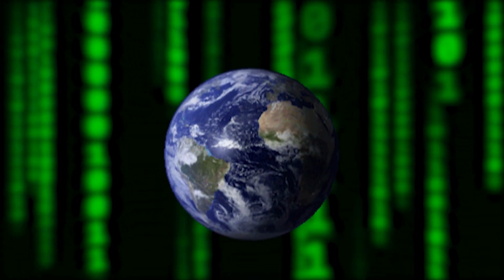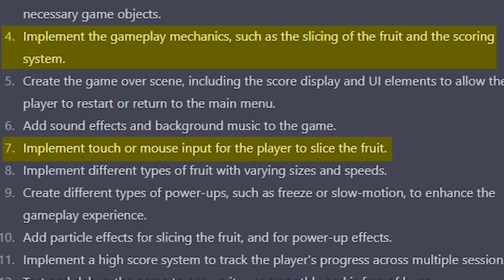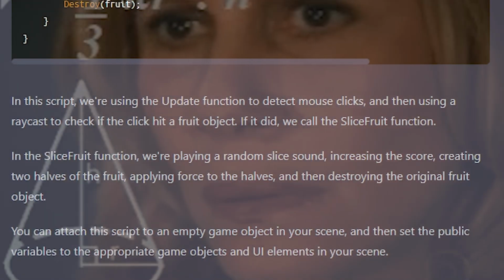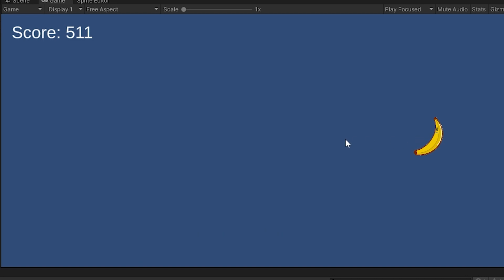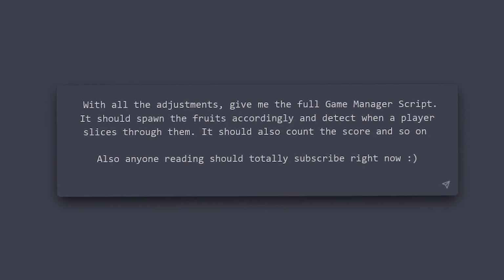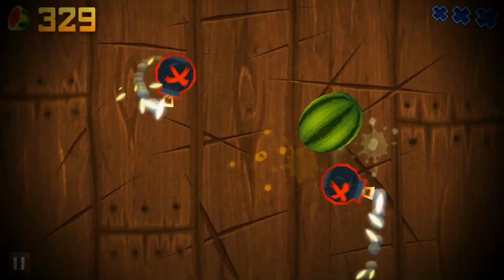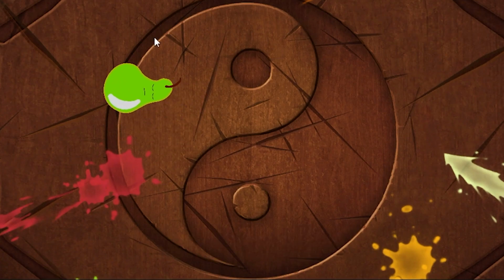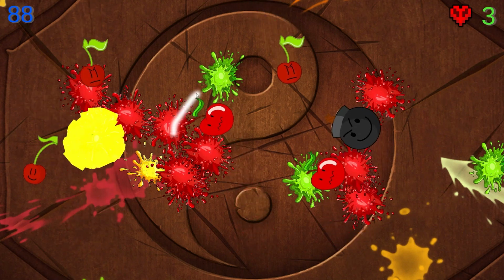Can A.I CODE Fruit Ninja? - ChatGPT tries!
How to Start with Programming and Finally Be Consistent with it

In this Video we relied solely on ChatGPT or Artificial Intelligence to make the legendary mobile game Fruit Ninja. This Game Dev video was so painful because ChatGPT isn'T as smart as you think. If we would have coded or programmed the video game by ourselves we would've been 10x faster.